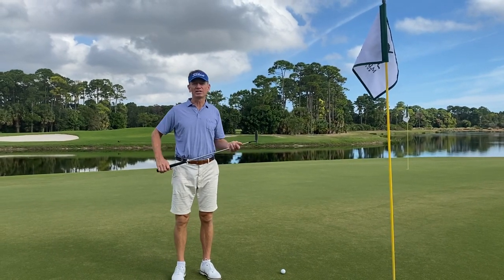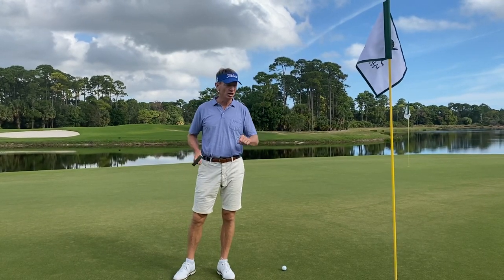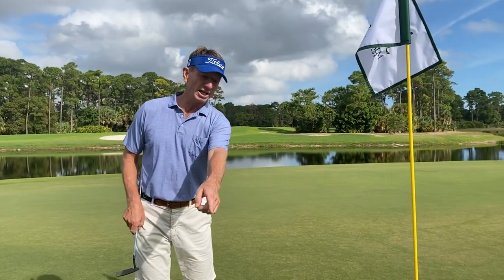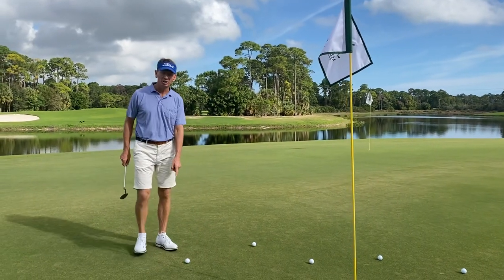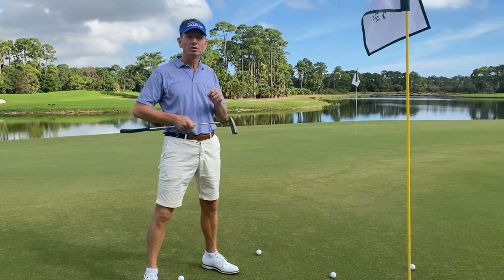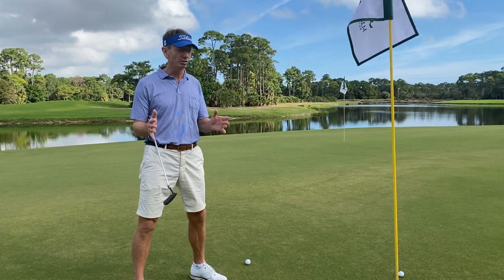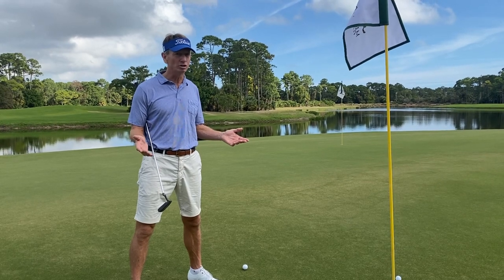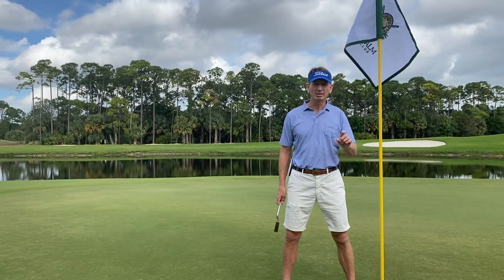Brad Faxon: Putting exercise for crucial short putts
Around the clock putting exercise